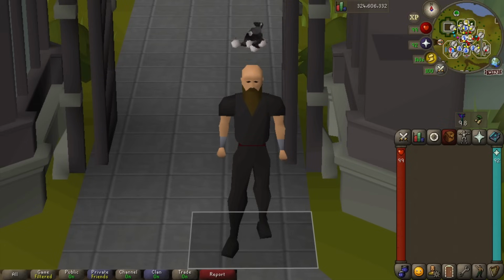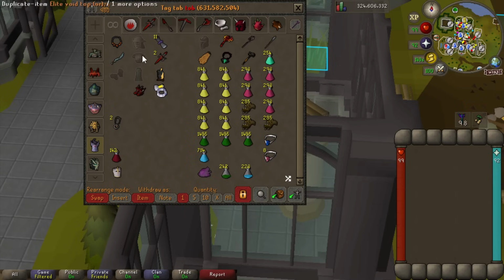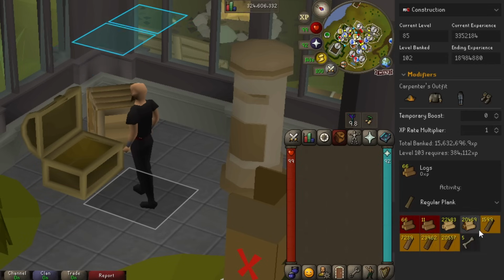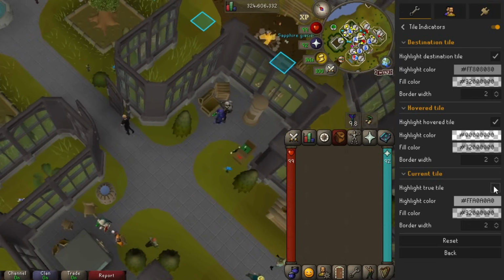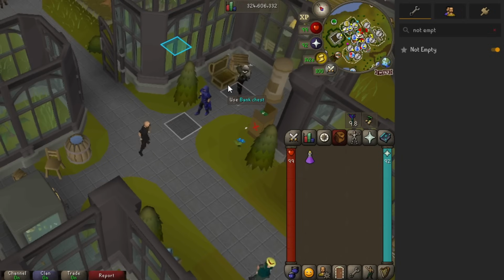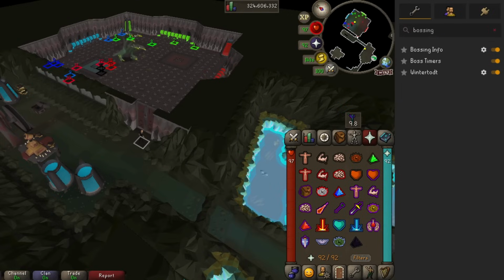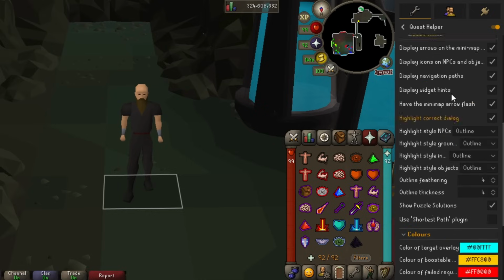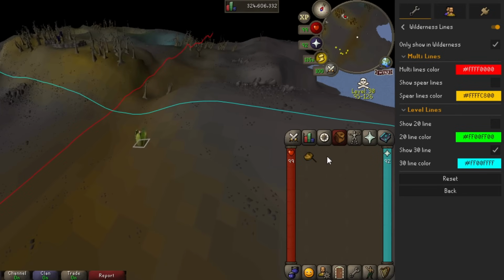BEST RuneLite Plugins for OSRS 2025 (You Need These!)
The Top 10 Best Runelite Plugins you NEED on Old School Runescape!

0:00 - Intro and Where to Download Runelite Plugins
1:12 - Bank Tags / Bank Tag Layouts
6:25 - Banked Experience / Banked XP
9:30 - Tile Indicators
11:17 - Item Identification
12:58 - Not Empty
14:24 - Tile Packs
17:20 - Bossing Info
19:41 - GPU
20:56 - Quest Helper
22:46 - Wilderness Lines
26:04 - Any I missed? Let me know!!